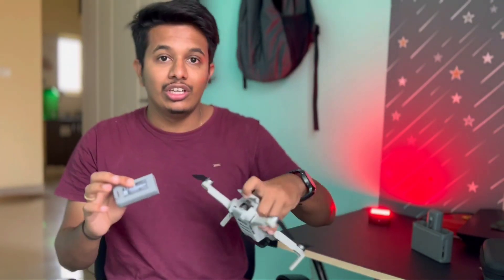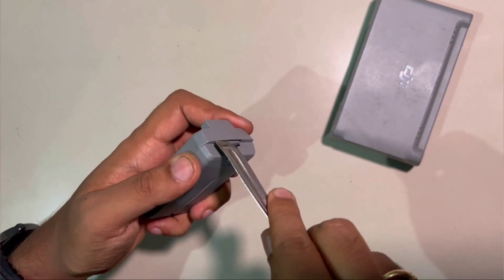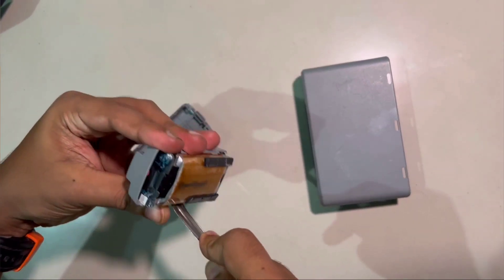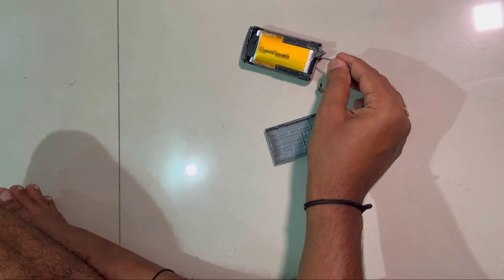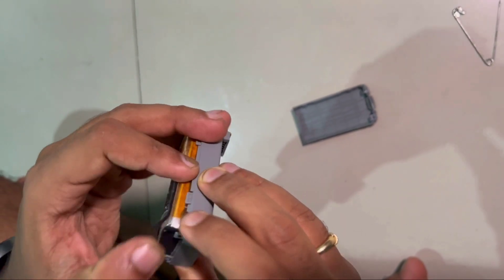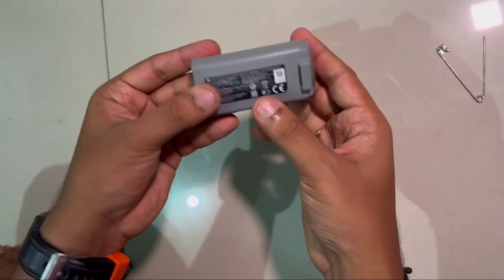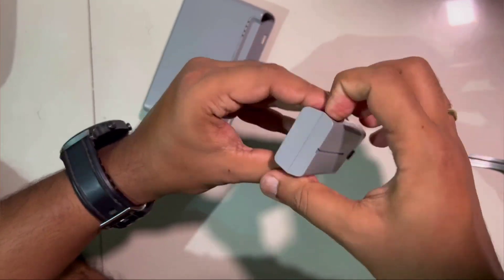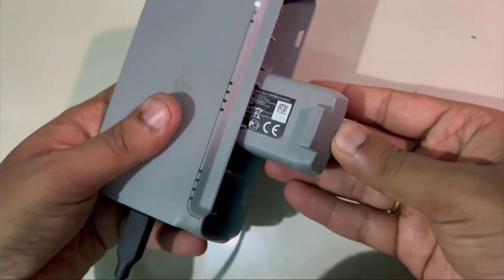how to reuse swollen DJI MINI 2 battery | Drone battery swelling repair at home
In this video, I have explained how to increase your dji Mini 2 intelligent Battery# life. and also how to avoid battery swelling.

new dji fly app version 1.4.2
what is new?
should upgrade or not?
must watch!

x x x x
DH comapnion-

Has one of the best support team, they respond to your query within 12hours. really appreciated.
the tip's they provided.

tips provided by the DH support team
From our experience the descending happens in the following cases:

1. The user did not wait until full GPS log

2. The user flies into a warning zone/restriction zone (this will trigger the 15m)

3. The user does not SWITCH to the already running Fly app but STARTS it agian from the launcher (this is maybe important info for the users!! they should start the FLY app BEFORE hacking then only put it into background, then start hacking and after hackung SWITCH to the app NOT start it from the launcher, just switch with androids app switcher!)

We are not sure if there are more cases which can cause this, but this safety measures should be good already!

If there is an emergency because the drone is descending users can try to switch very quick to DHCompanion to push the 500m button again, this is of course dangerous, but if there is no other way i want to let users know that this is possible. you CAN use it during flight!

Tested RTH function after hacking the drone.

best drone.

Shivkumar Dharmoji